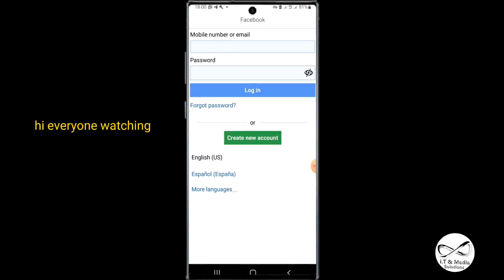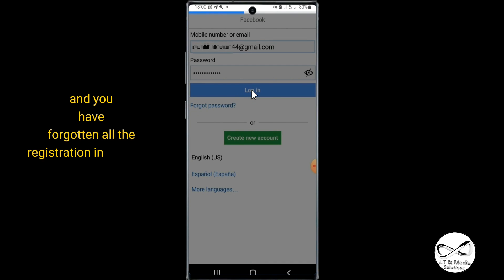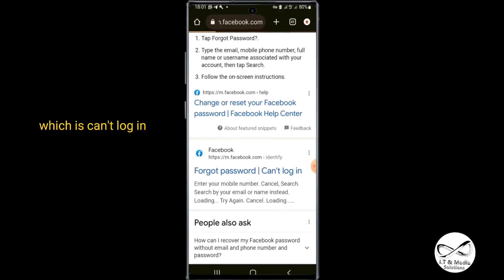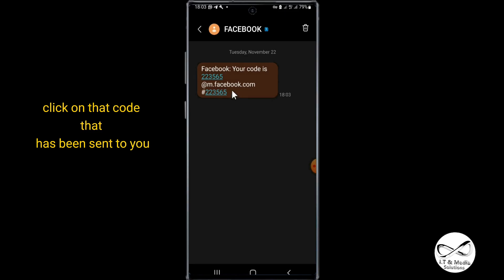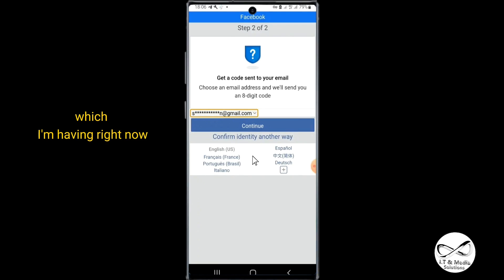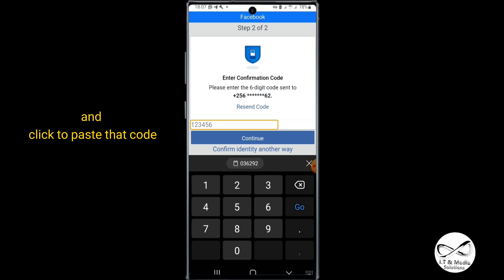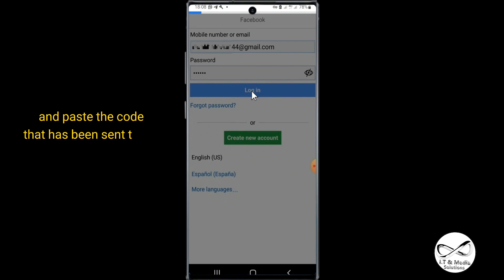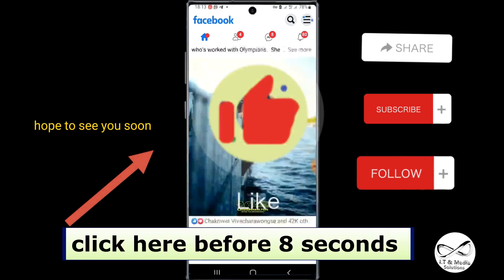New!! 2023🔥🔥 How to recover Facebook account without a password using a different email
New!! 🔥🔥 How to recover a Facebook account without a password using a different email | New  quick clean method for you - Still new for 2023
If you have an issue logging into your Facebook account  or you totally forgot all your Facebook login details and you ended up creating a different account and yet you want to access your main Facebook account back and you have tried the best you could to bring it back and all methods failed, then this video is for you

In this video am taking you through a live demonstration on how am recover back my Facebook account which took some good years I don't remember the login details I used at that time including the password and the right email I used.

So, I believe through these educative steps and am following is 100% safe and legal, and quick for you to follow and also remove the burden of Facebook  login difficulties

This Facebook account I can describe it as a forbidden Facebook account because I had given up on it since it had been a long time since I used it.

Facebook Hacked Account Recover Kaise Kare?
Facebook Hacked Account Kaise Recover Kare? Whitout Number & Email OTP
How To Recover Facebook Account How To Recover Facebook Account Without Email
And Phone Number
Facebook Hacked Recovery
How To Recover Hacked Facebook Account
Hack Facebook Account Recover Kaise Kate
Facebook Account Recover Kaise Kare
Facebook Recovery
How to Recover Facebook Account Without a Phone
Number And OTP
How To Recover Facebook Account Without Email And Phone Number 2021 Trick
how to recover a Facebook password without email and phone number
How to Recover Facebook Account Without Email And
Password

Fb id kaise wapas laye 2021
Fb account hacked how to recover
how to reset a Facebook password without email and
Recover Hacked Facebook Account How to Recover hacked Facebook
Account 2023
How to restore a Facebook account
New method to Facebook login 2023
What method of login will be for Facebook in 2023
What to do if I got my Facebook email, password, or phone number

Recover Hacked Facebook Account Whitout Email And Password Hindi Urdu 2019
How To Recover Facebook Hacked Account | Recover Facebook Account Whitout Email OR Phone | Facebook
What to do (immediately) if your Facebook account is hacked?
Facebook account hacked and password changed, What to do?

How do I know if my Facebook account has been hacked?
How to Recover a Hacked Facebook Account:
Facebook Hacked Account Kaise Recover Kare. how to recover facebook account without phone number. recover facebook account without OTP. my facebook account hacked how to recover. facebook hacked account kaise wapas laye. facebook hacked account reset. facebook recovery without email and phone number English. how to recover facebook
my facebook account hacked

0:00 Intro
0:04 Recover Lost or Forbidden Facebook